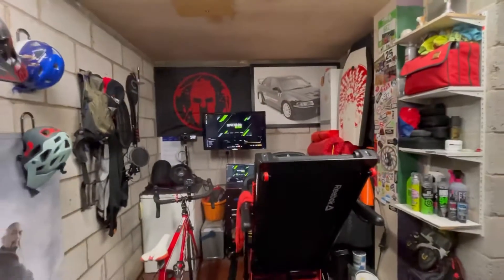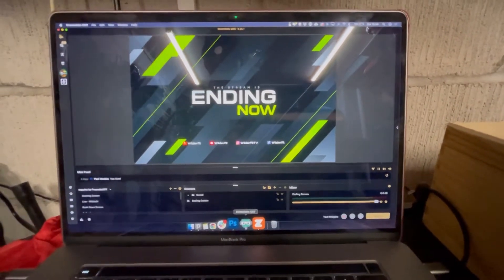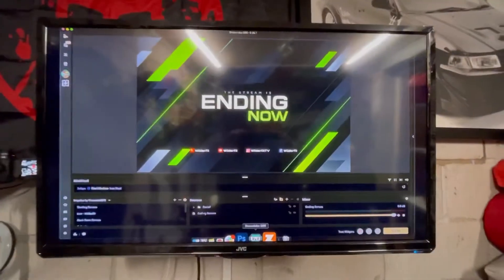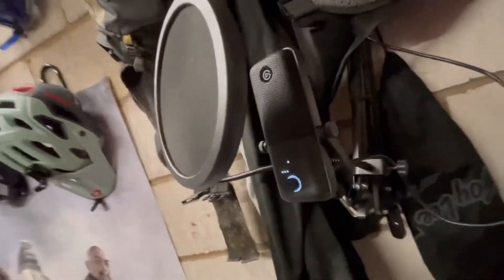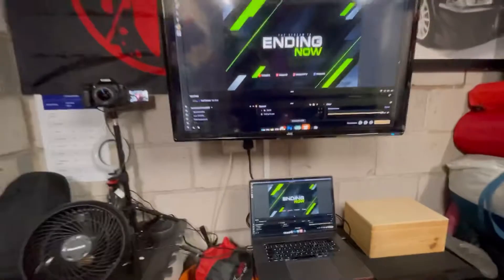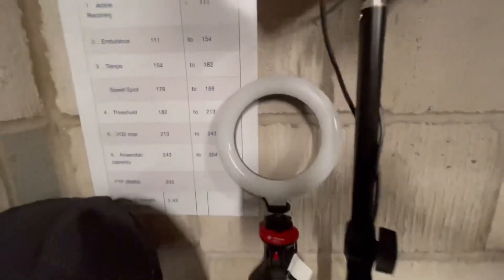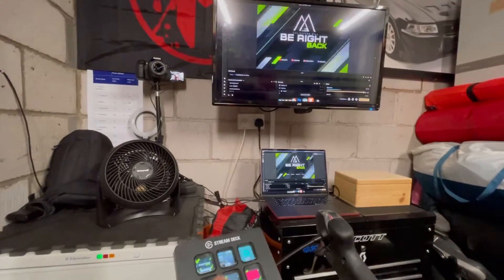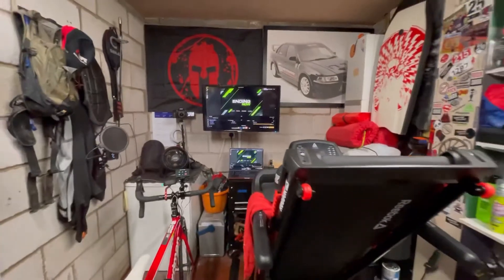Here’s how we stream Zwift live to Facebook, YouTube & Twitch via Streamlabs OBS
The streaming cockpit - Here’s how we go about streaming Zwift live to Facebook, YouTube & Twitch